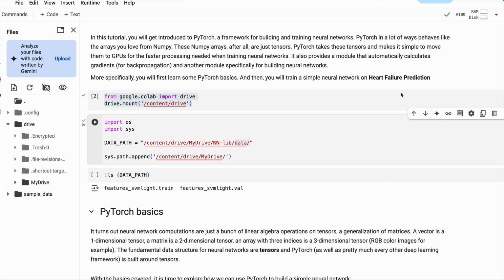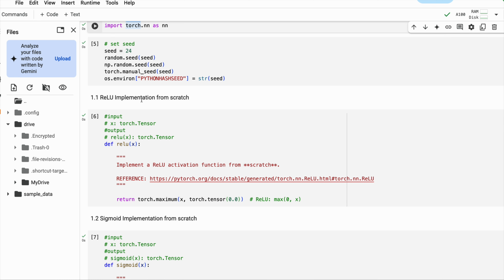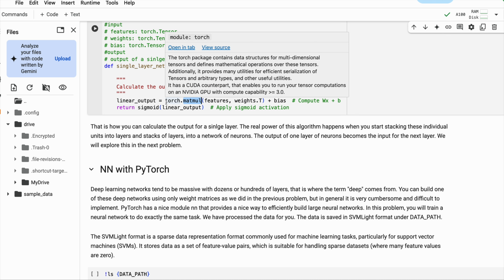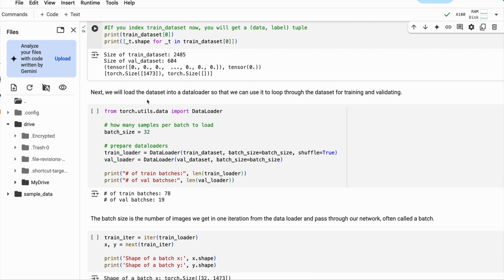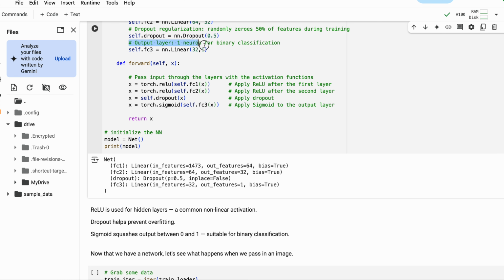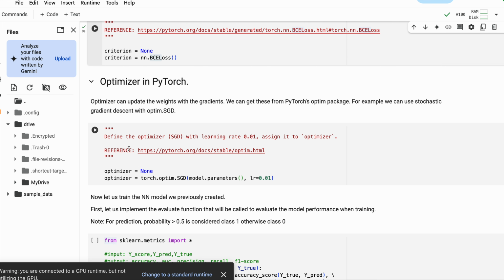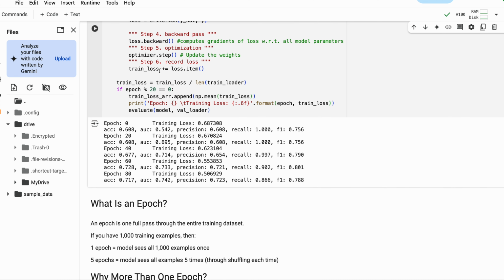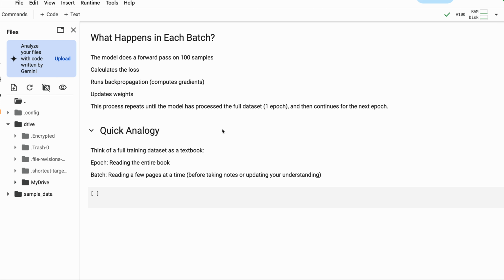Pytorch basics - تعلم أساسيات الذكاء الصناعي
You will first learn some PyTorch basics. And then, you will train a simple neural network on Heart Failure Prediction